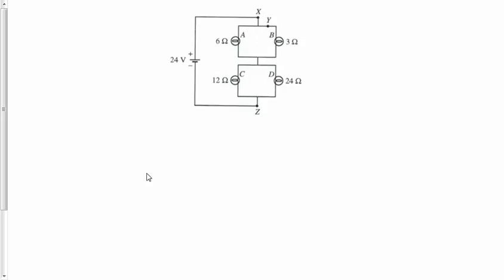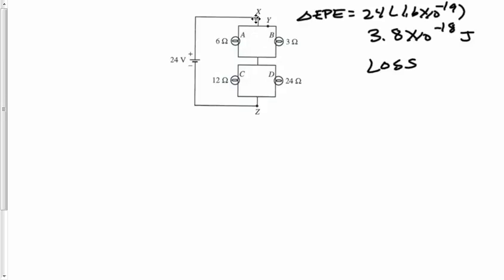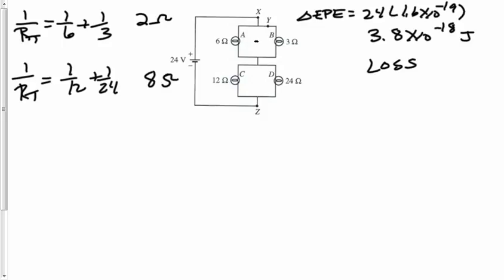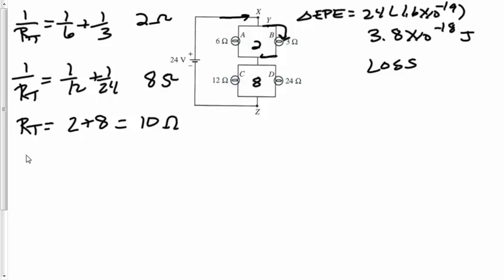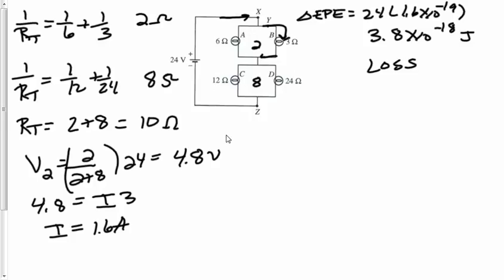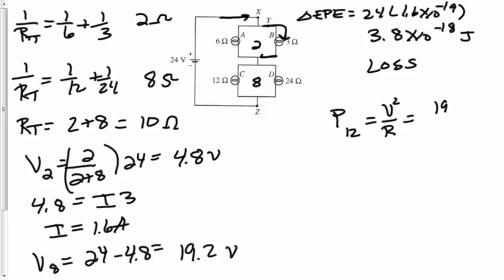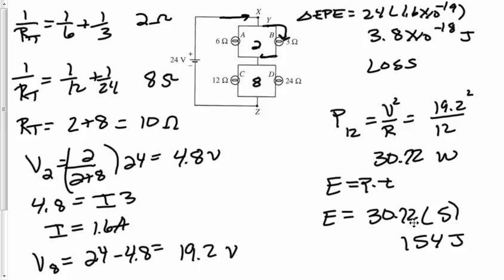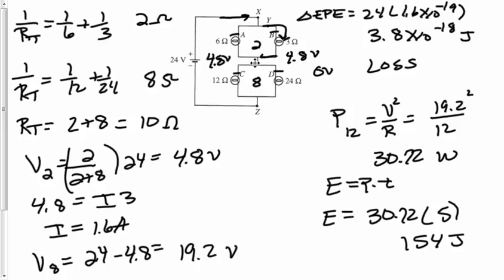Light Bulbs in a Series-Parallel Combination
The potential energy, power, and current are calculated in a circuit that contains light bulbs that are both in series and parallel for a DC circuit.